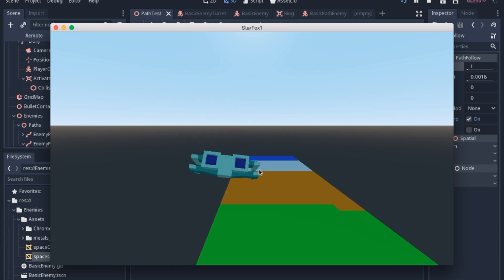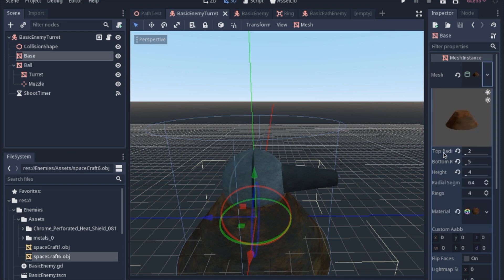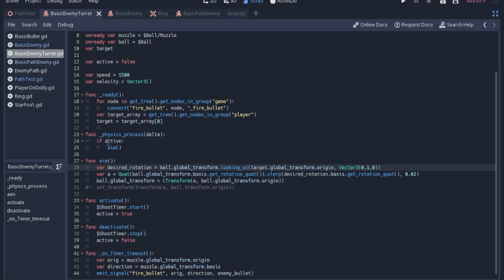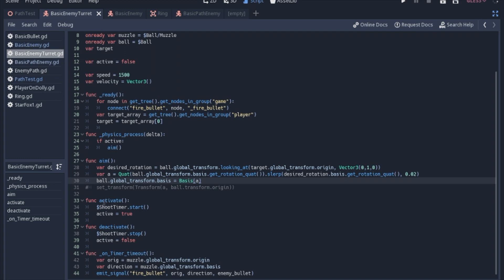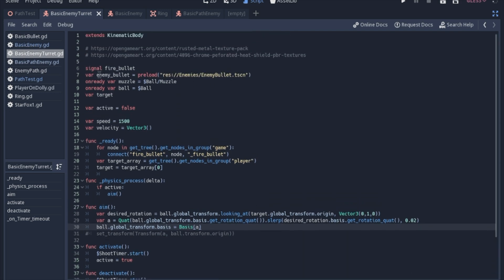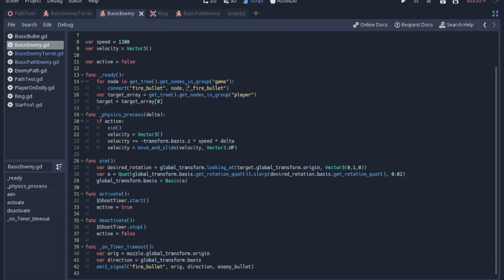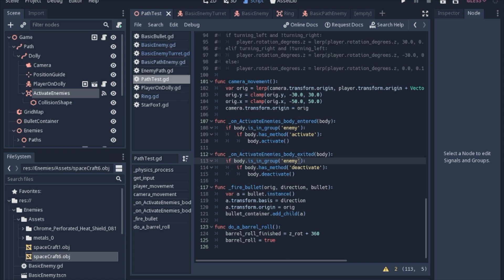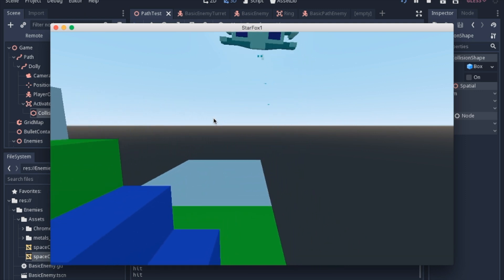Make StarFox64 Enemies (7) 3 Types [Turret, Follow, Path] Godot 3.1 Tutorial 3D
Start placing enemies to fight. This video explains 3 simple enemy types to build upon.

Materials from open game art.